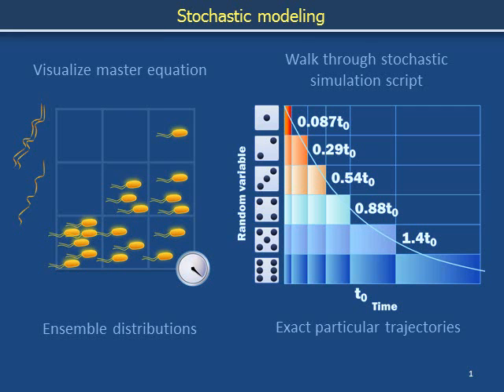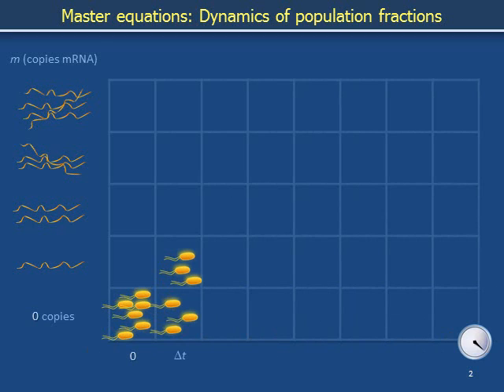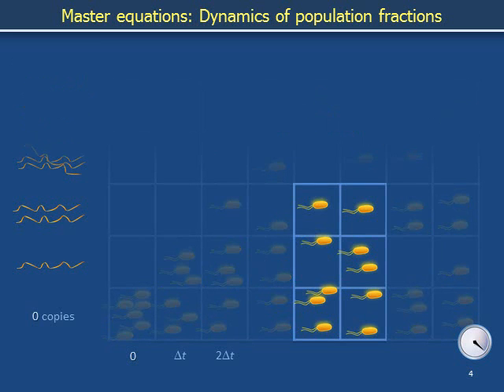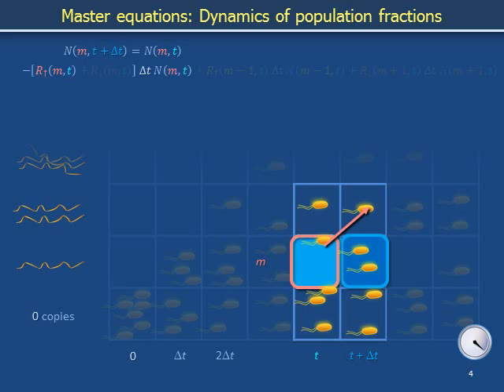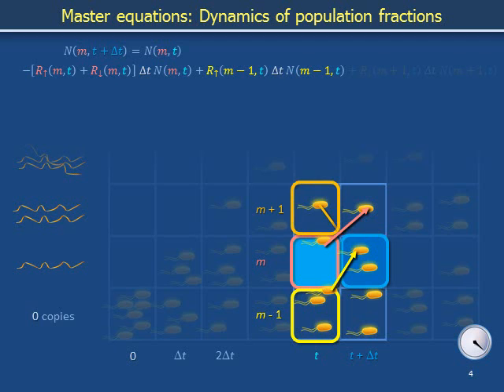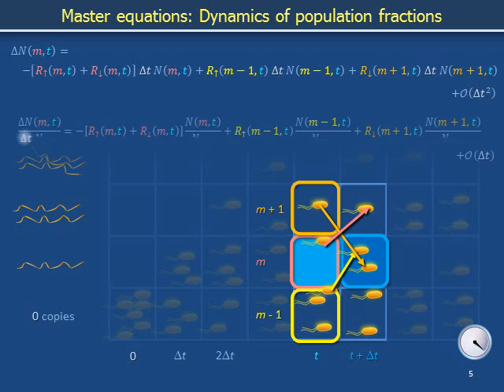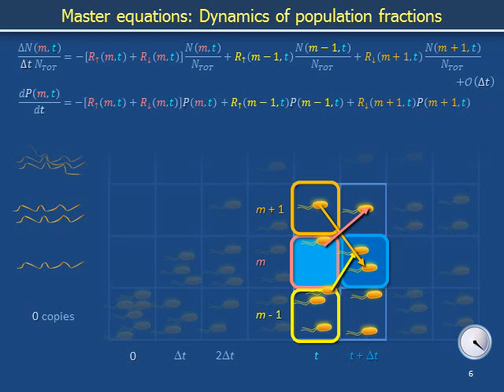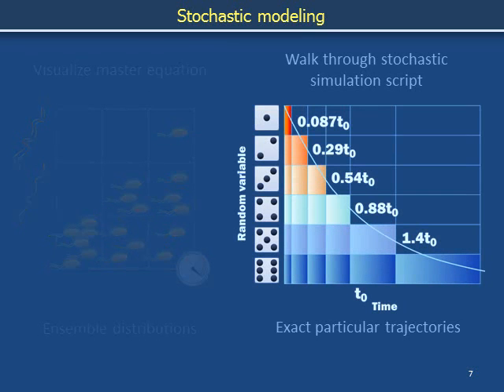Basic stochastic simulation a: Master equation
Replaces unscripted draft
Dynamics of population fractions